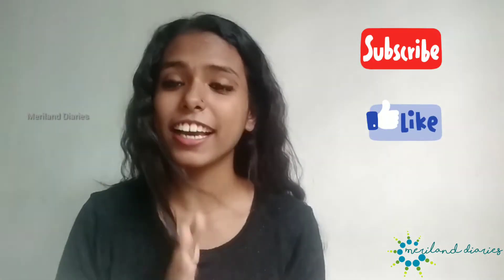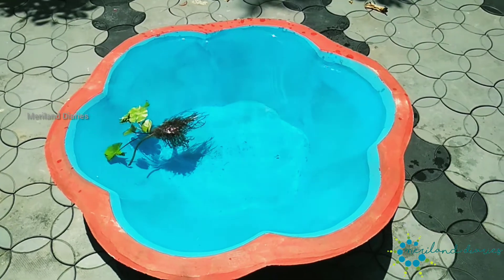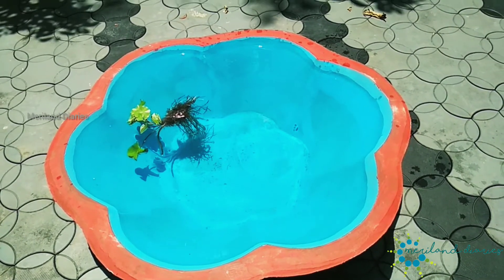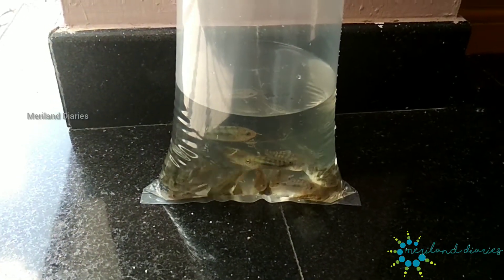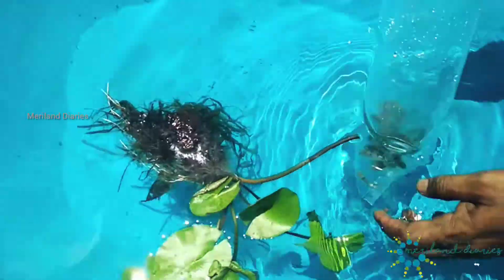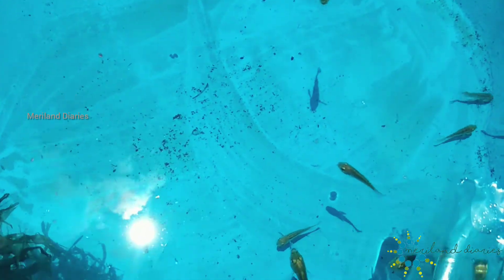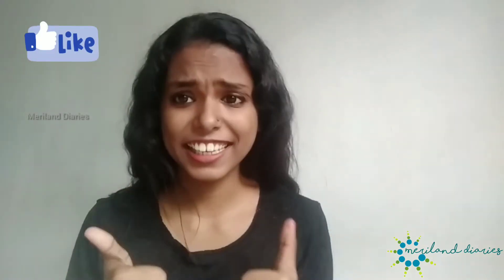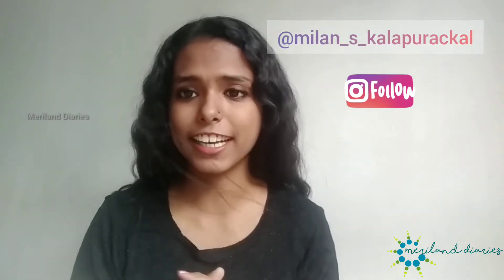Mini Fish Farming at Home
This video is about fish farming at home